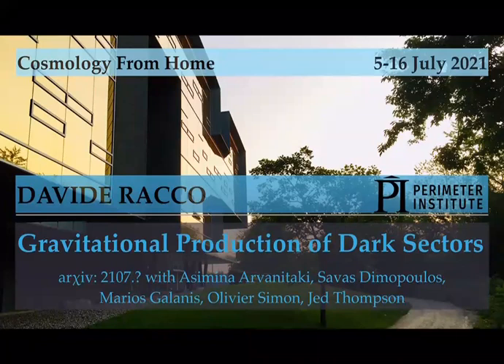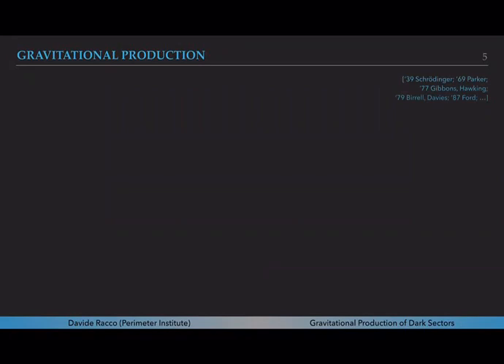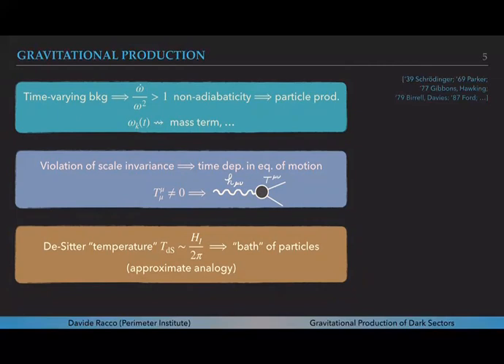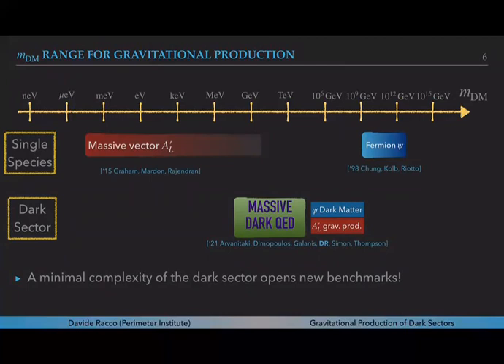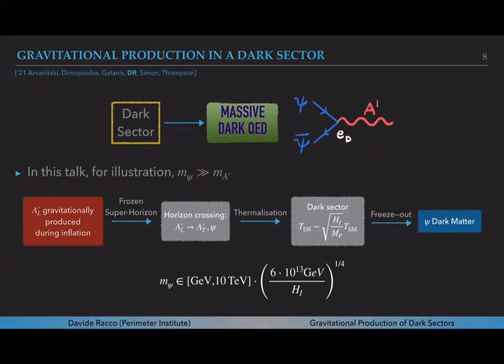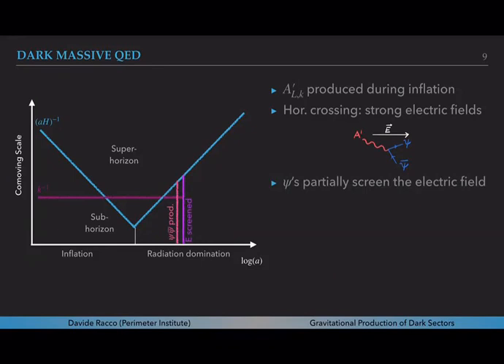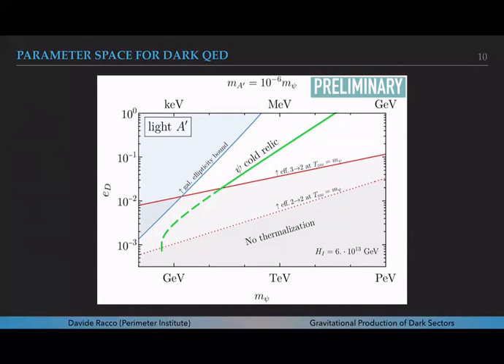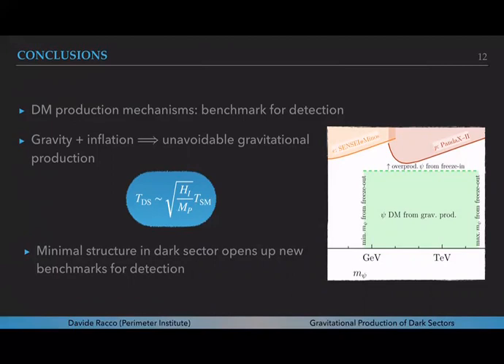D. Racco | Gravitational Production of Dark Sectors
Talk title:
Gravitational Production of Dark Sectors
Speaker:
Davide Racco

Talk abstract:
For any dark sector, there is an irreducible contribution to its abundance due to gravitational production during inflation. This contribution can be the dominant one if this sector is weakly coupled to the Standard Model. The final abundance of dark matter today is determined by the evolution of the dark sector and its interactions during the early universe. We study the simple case example of dark QED with a massive mediator showing how various processes, including collective processes and pair production, can determine its evolution. We find that the dark matter mass can naturally be in the MeV to TeV range, with interesting implications for dark matter searches.